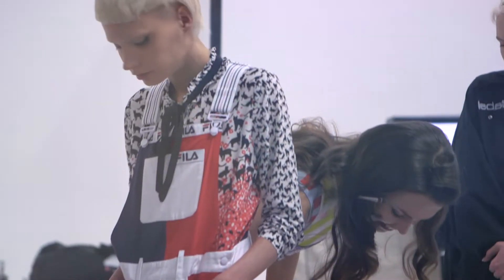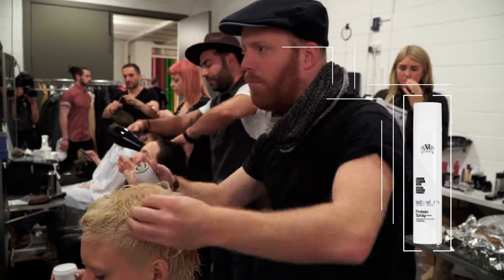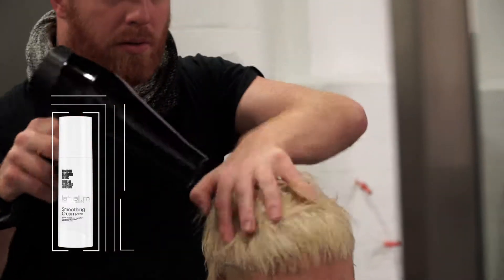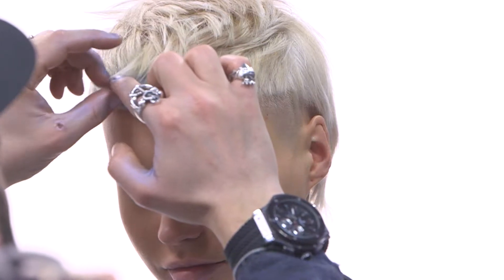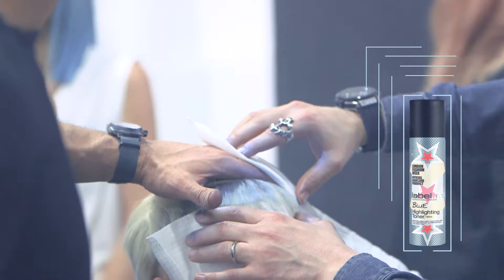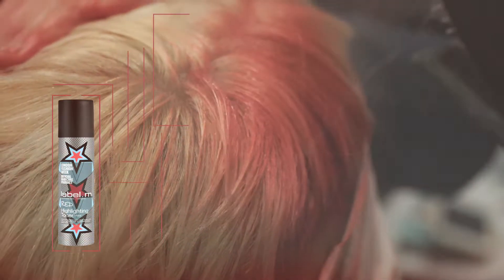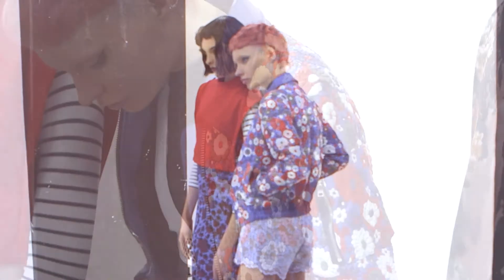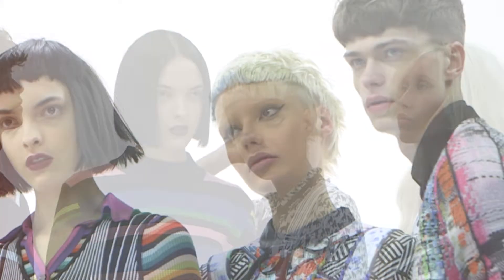label.m THE UNEXPECTED V2 bs 369